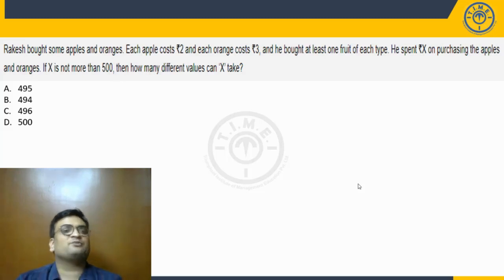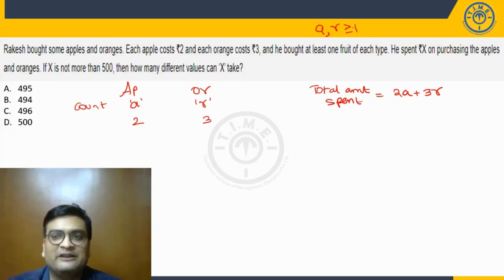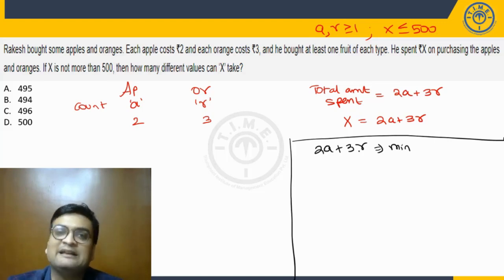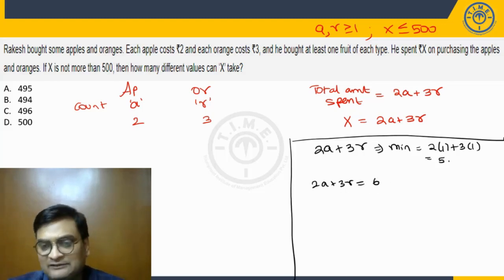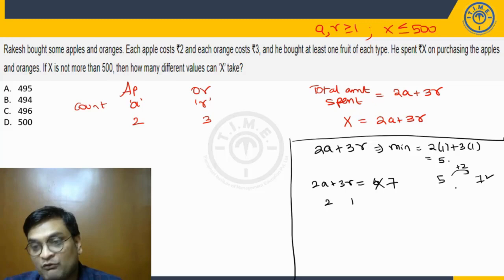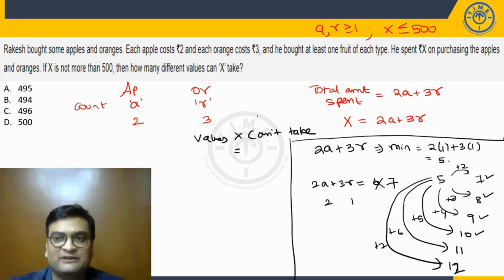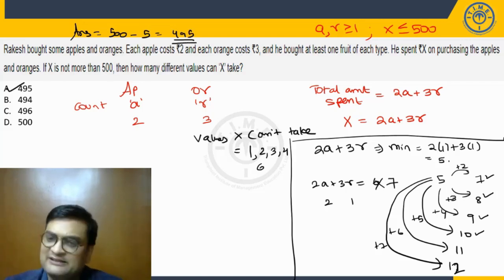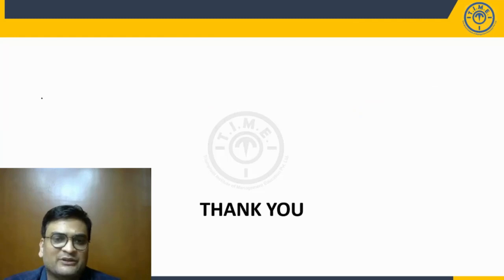Quant Questions - CAT Level - Simple Equations Special Equations